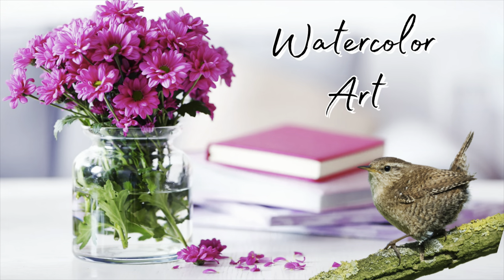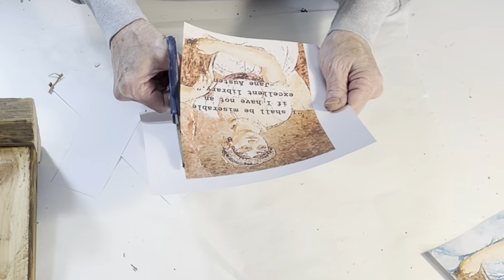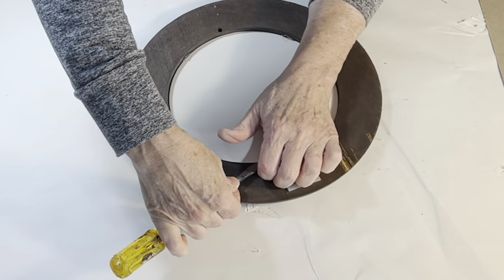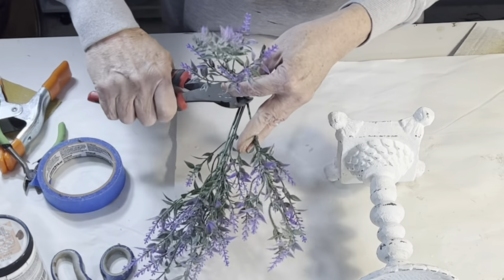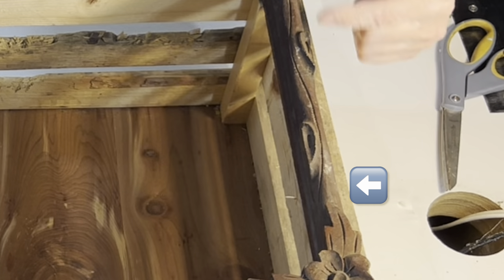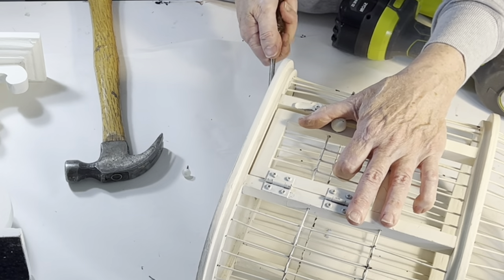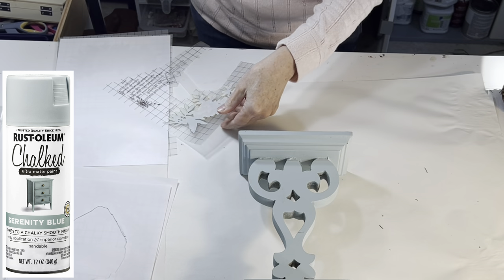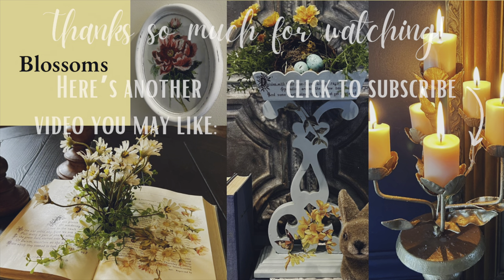DIY Upcycling Thrift Flips into Unique Home Decor (Using the 3 B’s)!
In today’s video, I turn a variety of old thrift store finds into unique, useful, and stylish home decor using the 3 B’s. The DIY projects include creating a wall shelf from a picture frame, an embellished bird cage, author themed bookends, a gold floral candelabra, and a number of other one of a kind decor. I’ll show you how to turn any photo into a watercolor painting! (You’ll have to watch the video to find out what the three B’s.) Hope you get lots of inspiration!

Waterlogue app:
I am so sorry. I thought it was free; however, there is a one-time purchase fee of $2.99.